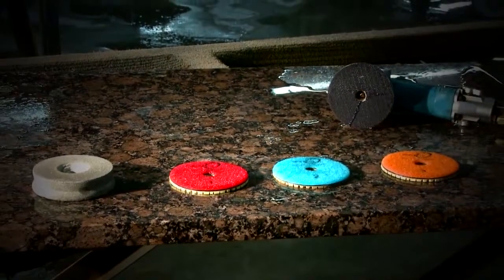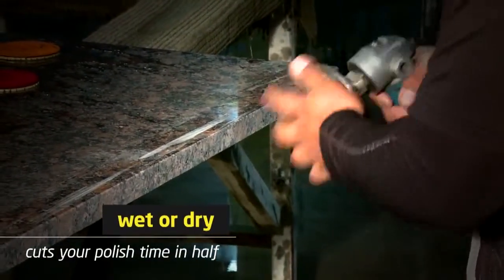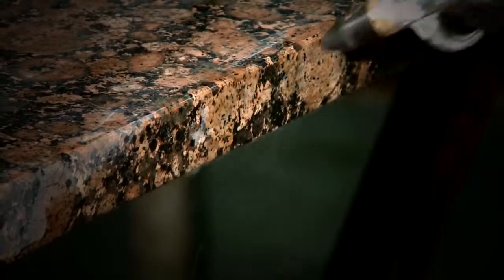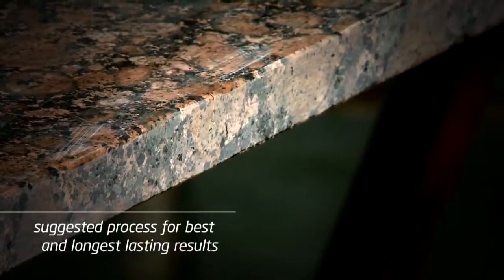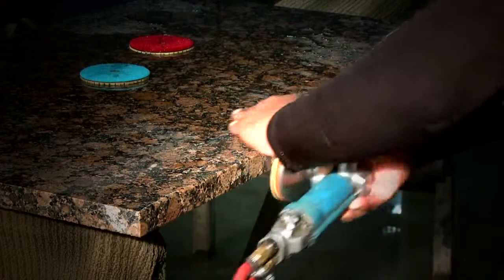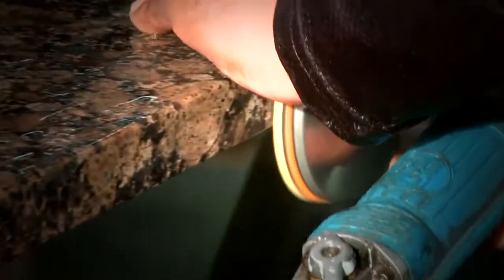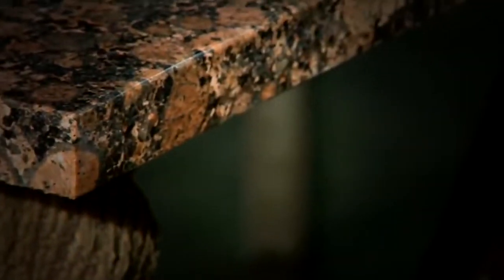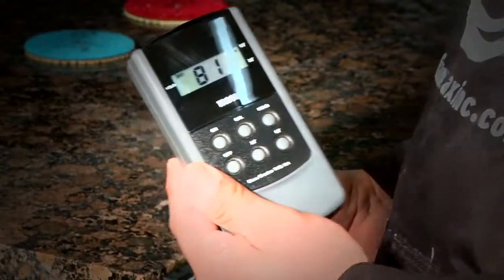Cyclone 3 Step Polishing System From GranQuartz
■  Reduces polishing time by 40-50%
■  Suggested for use at 4000 rpm
■  For best results use all three steps wet first, then use step three again with very little water
■  Achieves the same gloss meter reading of a full set in half the time

In order to show tool characteristics equipment in video may not include necessary safety guards. GranQuartz recommends that you always use all equipment guards and personal safety equipment when operating these tools. Click Here for our full line of personal safety supplies.